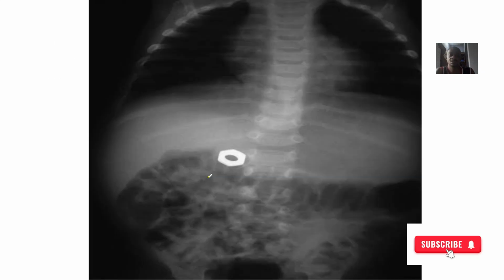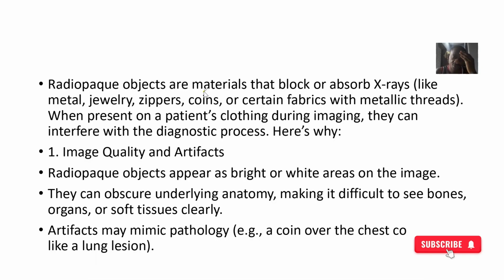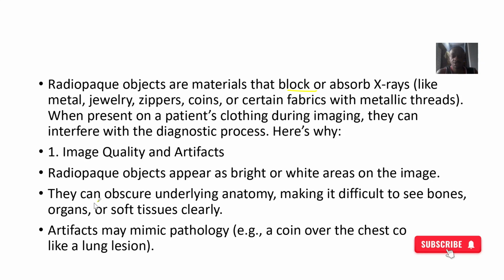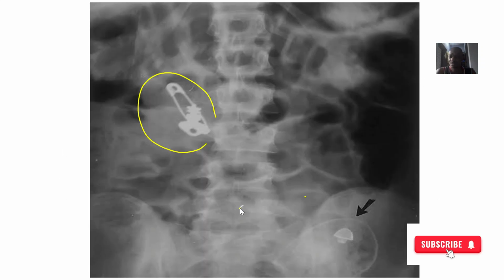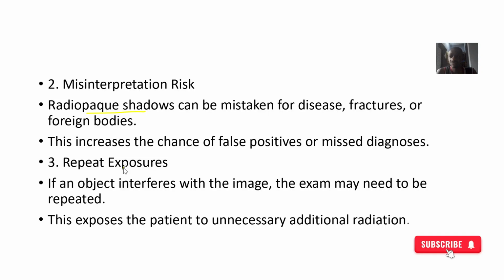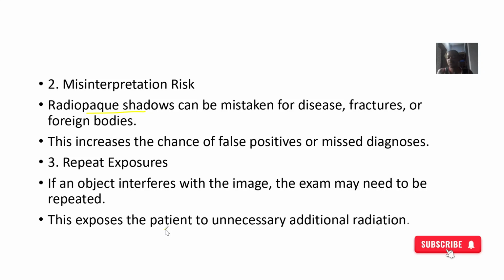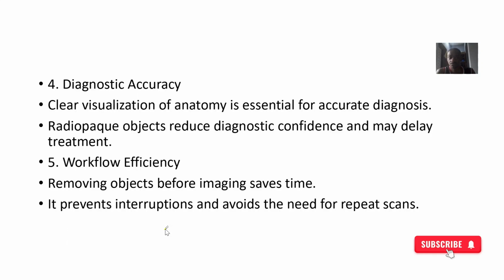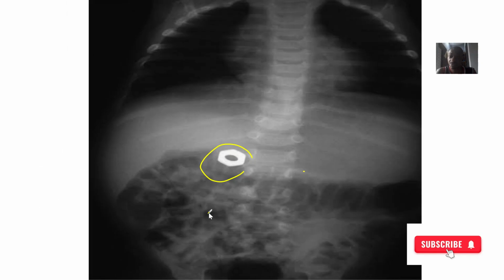Why Patient should not have a radiopaque object on their Dress during Imaging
Patients should not have radiopaque objects (like jewelry, coins, belt buckles, zippers, or metallic accessories) on their clothing during imaging because these objects interfere with the diagnostic quality of the radiograph.

🔹 Reasons
Image Artifacts

Radiopaque objects block X-rays, appearing as bright white areas on the image. These can mimic or obscure pathology, leading to misinterpretation.

Diagnostic Errors

A foreign object may overlap with bones or organs, making it difficult to distinguish between normal anatomy and disease.

Repeat Exposures

If artifacts are present, the radiograph may need to be repeated, exposing the patient to unnecessary additional radiation.

Standardization

Removing radiopaque items ensures consistency in imaging, so radiologists can compare current and past images without confusion.

Patient Comfort & Safety

Some metallic objects can heat up slightly during certain imaging procedures (like MRI), though in X-ray this is less of a concern. Still, removing them avoids complications